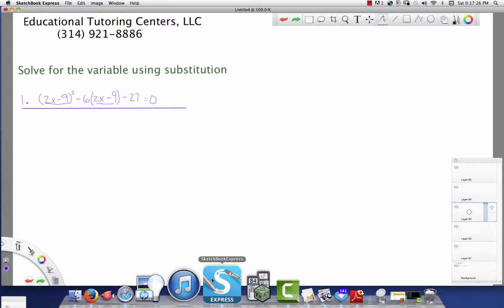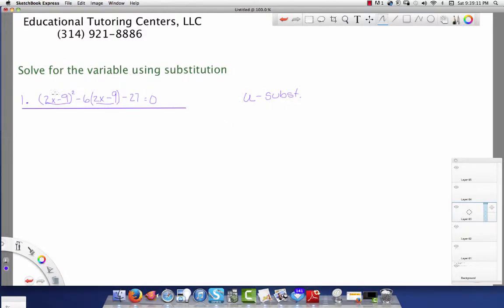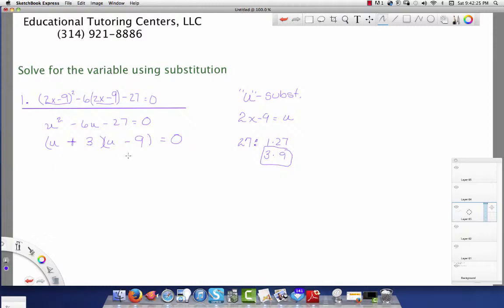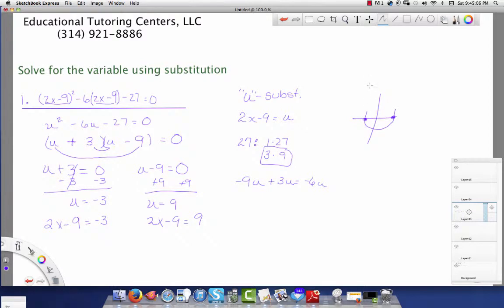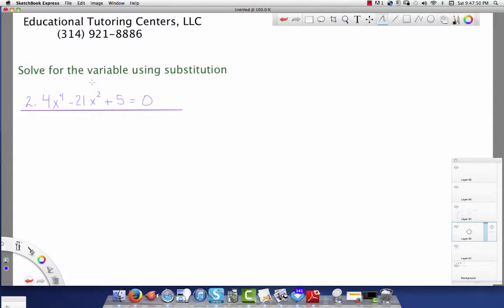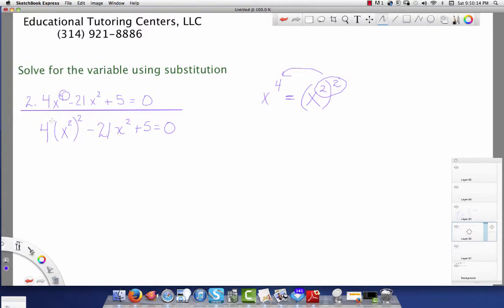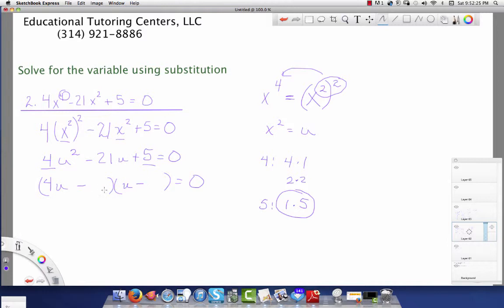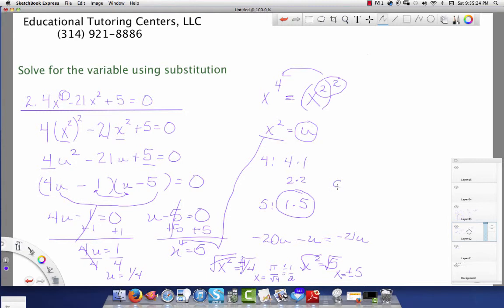College Algebra: u substitution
This is a video demonstration of using u-substitution for solve for your zeros.